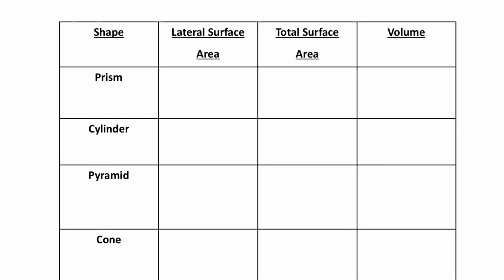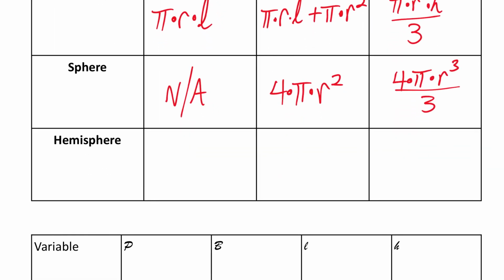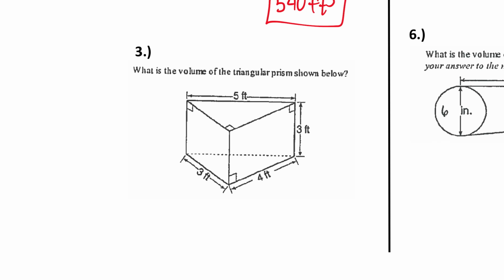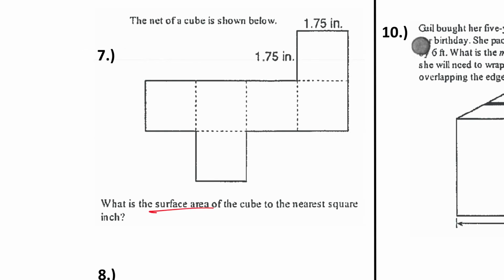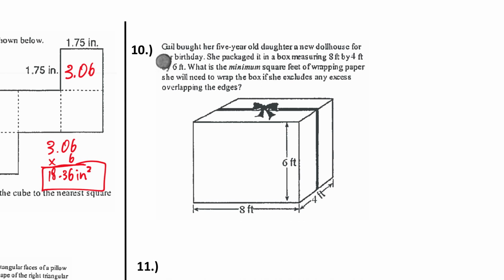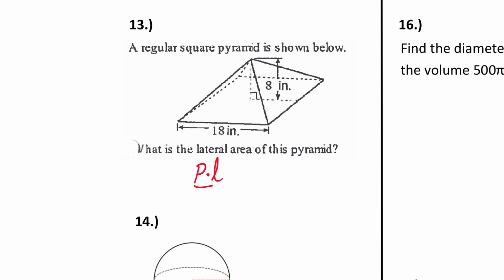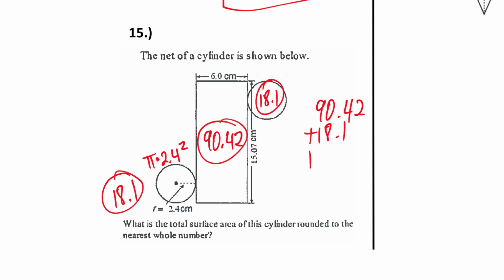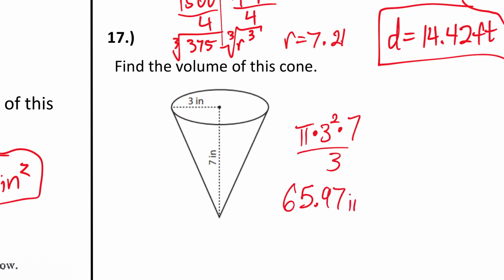Surface Area Volume Review